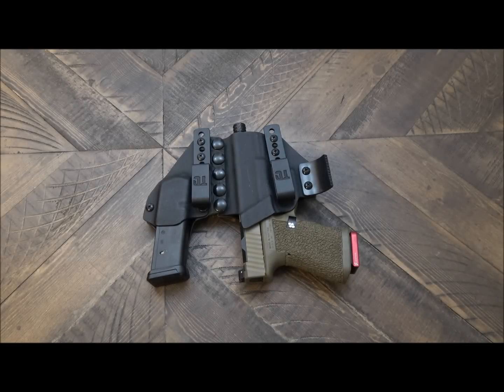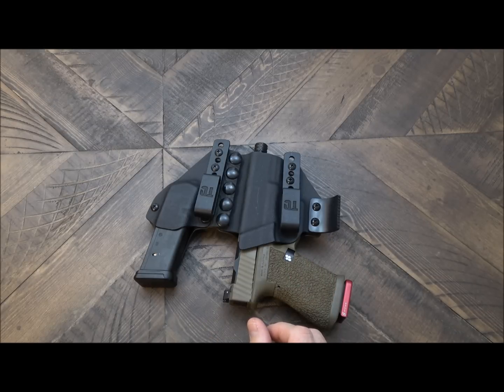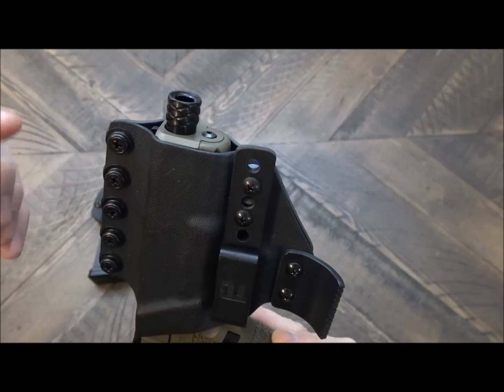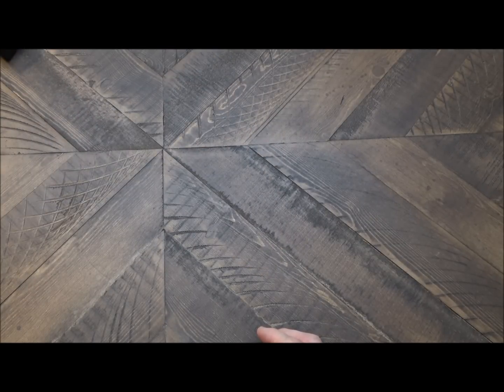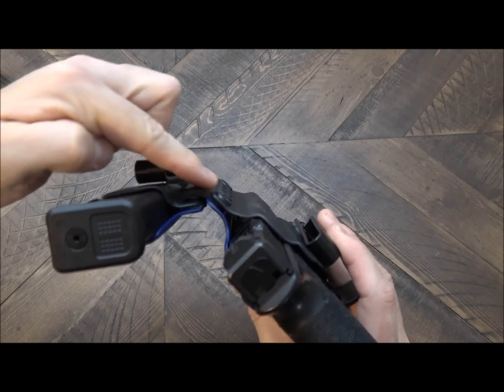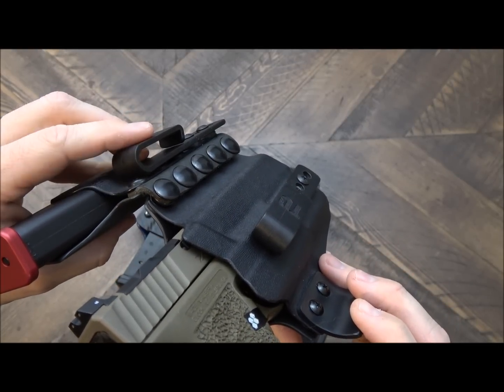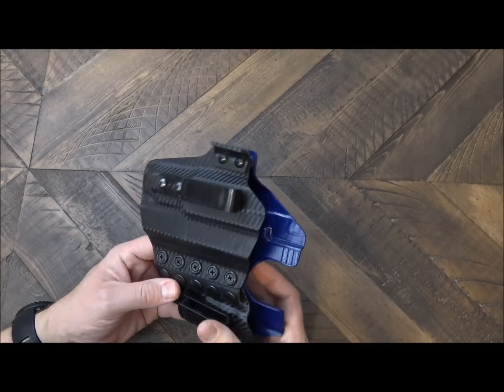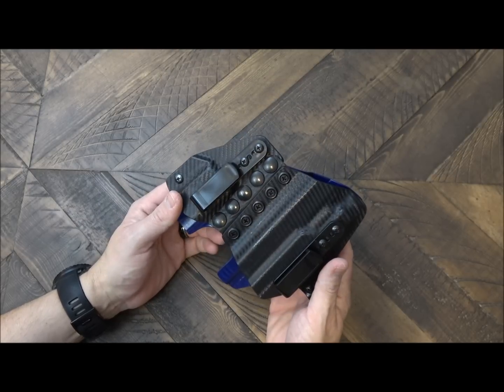Tier 1 Concealed AGIS: Old vs the NEW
I have always been intrigued by the Tier 1 Concealed line up. But out of all available options the AGIS has always pulled on my heart strings the most. It's flexibility combined with it's adaptability, have made it a heavy contender in the appendix holster market. I have over 4 months worth of time invested in the old system as well as the new. So believe me when I say, they redefined something that was great. and made it BETTER. Much better.

I released two videos recently on the topic of Appendix Carry and on Appendix Draw. Follow the links below to watch both of these videos

MUSIC is by Silencyde / Song: Back at it